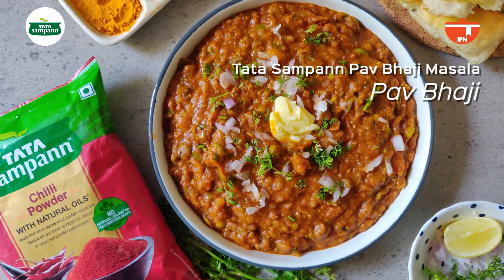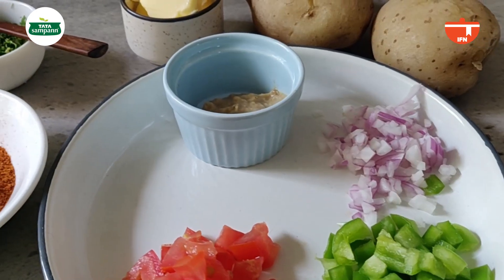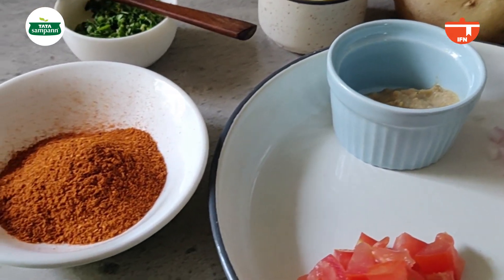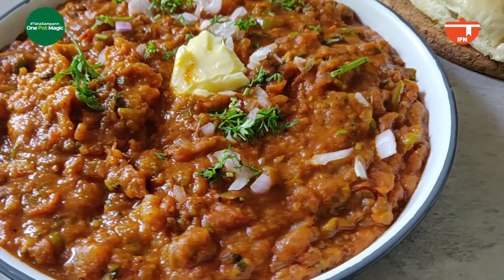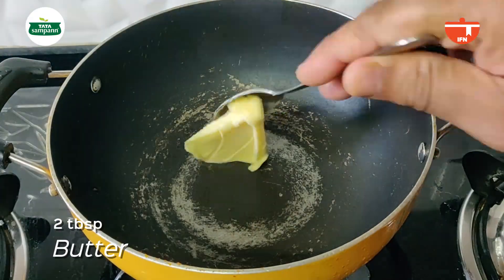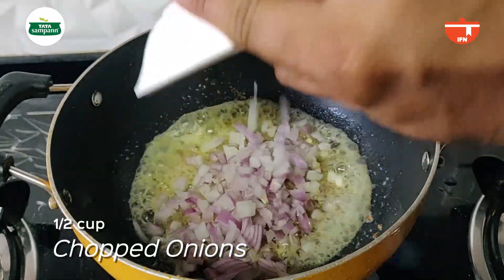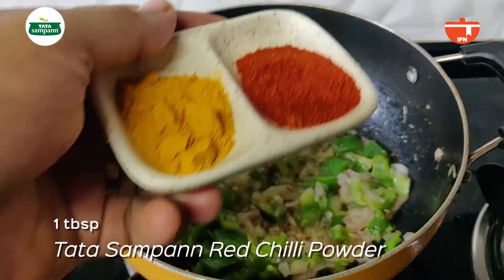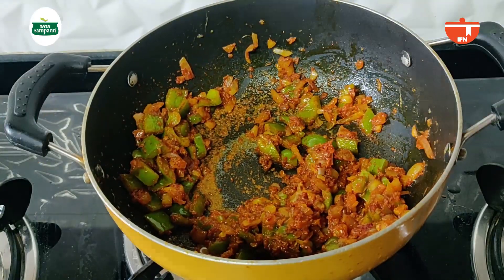Lockdown के दिंनो में सीखिए बाज़ार जैसी पाव भाजी बनाने की विधि | Mumbai Style Pav Bhaji Recipe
As the lockdown has been extended and we all are been sitting at home craving to eat yummy and delicious food. Today India Food Network along with @TATASampannbrings to you an easy way to make Mumbai Style Pav Bhaji at home in an Instant Pot. Surprise your family with amazing homemade Pav Bhaji and let us know their reaction in the comments below.

Ingredients

2 tbsp Butter
1  tbsp Cumin
2 tbsp Garlic Paste
2 tbsp Chopped onions
2 tbsp Kashmiri Chili Paste
 2 cups Diced Tomato
1/2 tbsp Salt
1 tbsp Tata Sampann Red Chilli Powder
1/2 tsp Turmeric Powder
1 1/2 cup Water
1 cup Diced Capsicum
1 cup Boiled Cauliflower
1 tbsp Pav Bhaji Masala
2 cups Boiled Potato
1 tbsp Butter
2 tbsp Chopped Coriander
4 Pav

Method:
- In a hot pan add butter and sauté cumin, garlic and chili paste. Add tomato stir well, add salt and chili powder pour some water stir and allow it to cook for 2 mins.
- Add vegetables mix it well and add pav bhaji masala. Pour water to adjust the consistency, add boiled potatoes and mash gently in a pan.
 - Finish the product with butter and freshly chopped coriander. Cut pav in o half and soak in melted butter in a hot pan. Now stuff the bhaji in between pav and pour some on the top.
- Garnish with some chopped onion, butter and roasted peanut and serve hot.